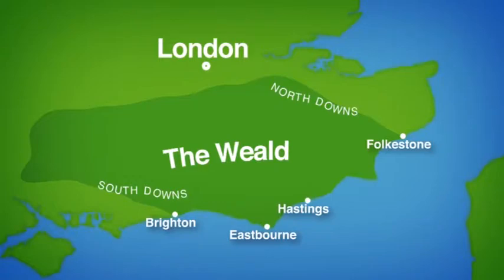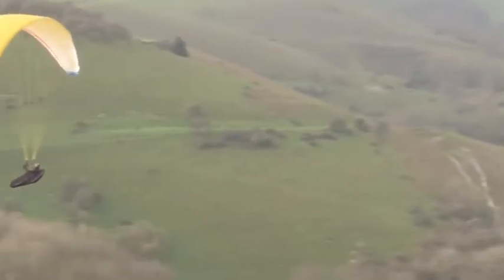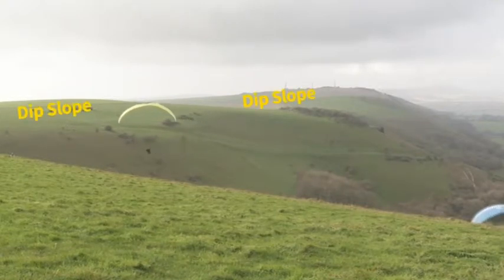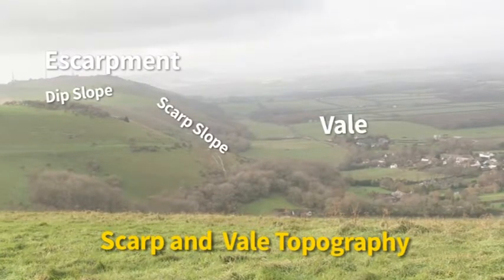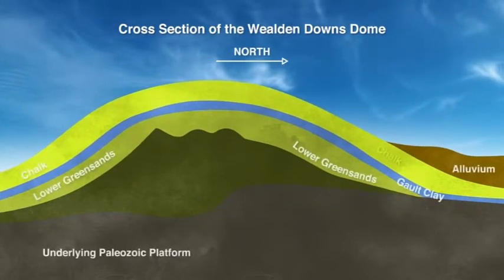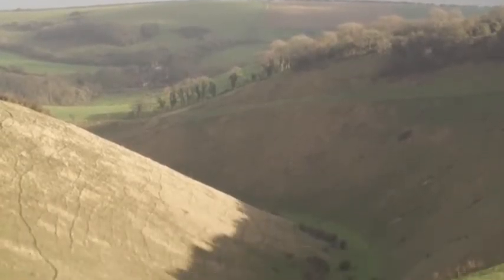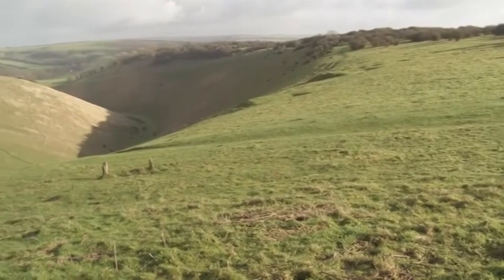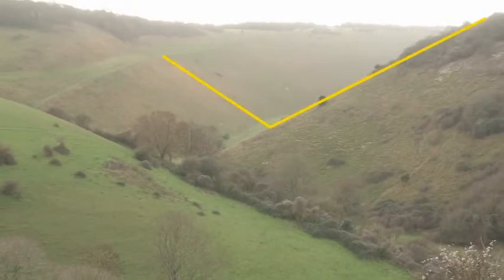Schulfilm-DVD: The UK's Changing Landscapes (DVD / Vorschau)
This DVD provides a fantastic overview of the formation, distribution, geology and key features of the UK's areas of upland and lowland landscapes. Through the use of diverse case studies from Malham Cove to the Jurassic Coast, the Lakes to the South Downs, this DVD contextualises how tectonics, climate, geology and human activity work together in combination with geomorphic processes over millions of years, to create the UK's diverse and distinct landscapes.